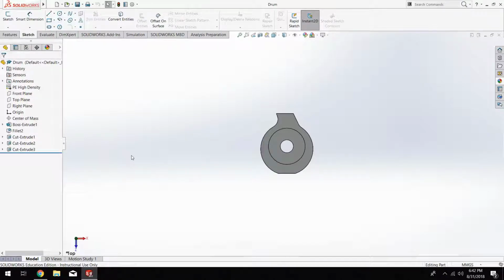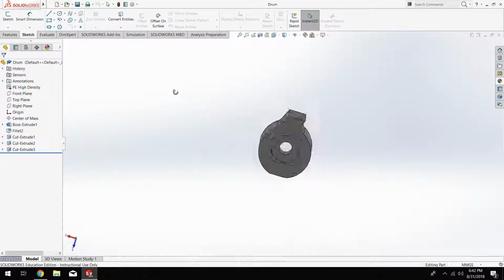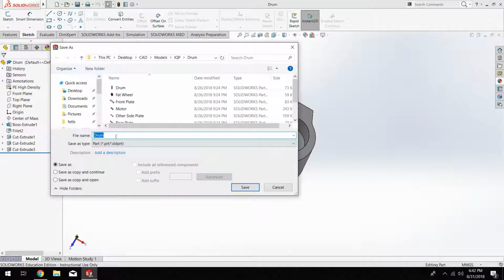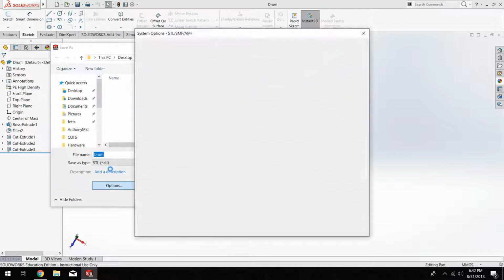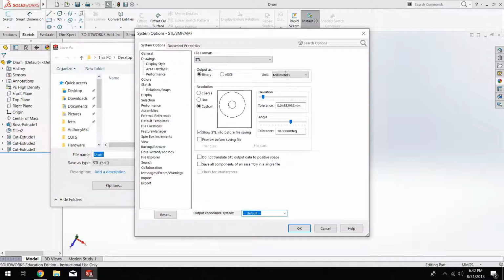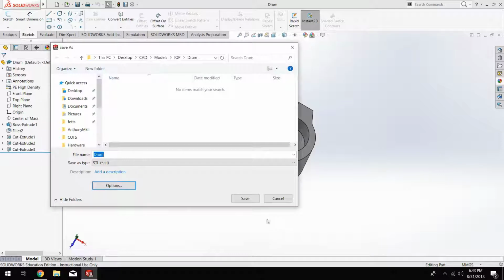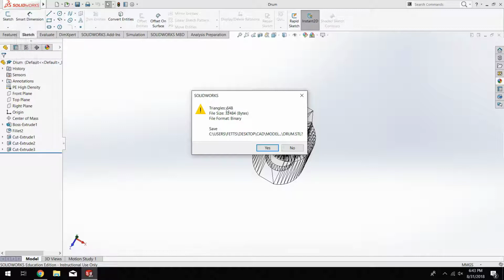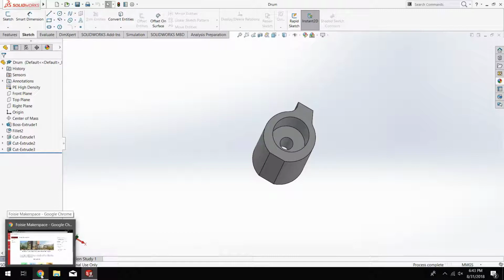Creating An STL File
How to export a solid model from SolidWorks as an .stl file. .stl files are most commonly used in 3D printing.